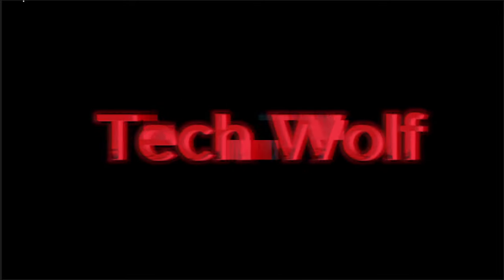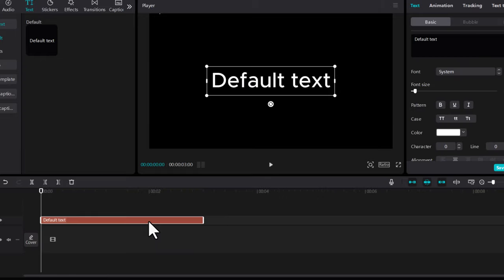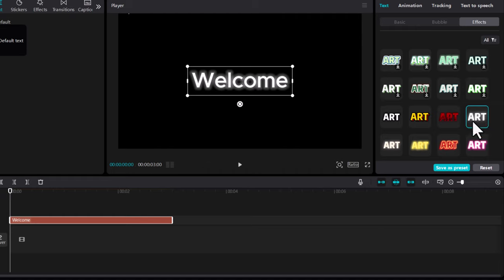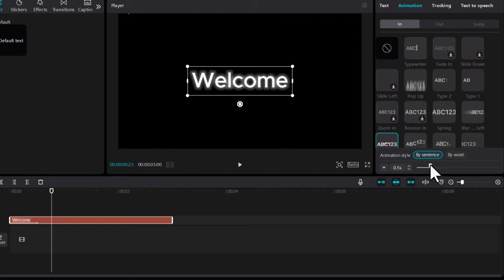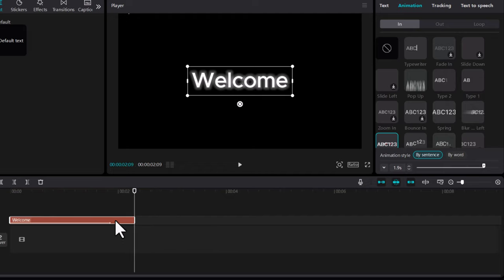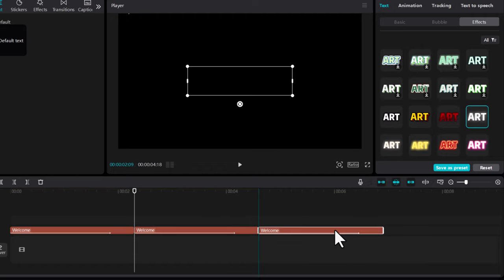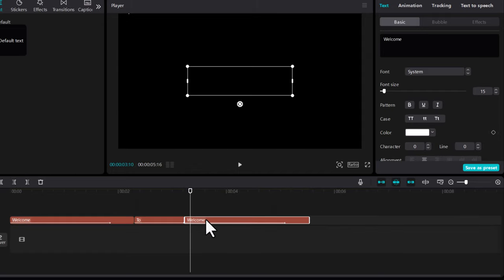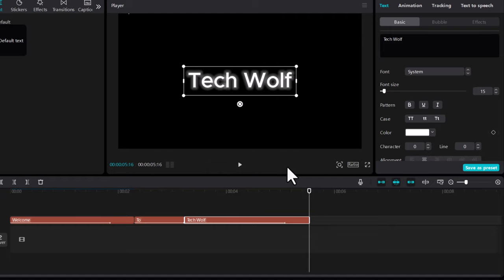CapCut GLICH EFFECT Tutorial (Full Guide) How To Add Glich Effect In CapCut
Learn how to add glich effect in capcut glich effect tutorial.

Tech Wolf is the home of technology how to, guides & tips.

Tech Wolf